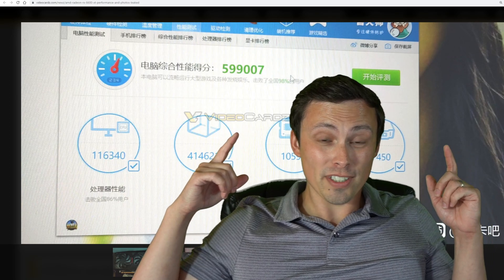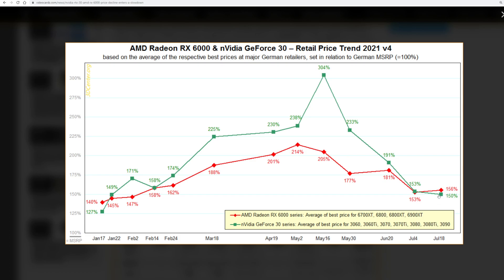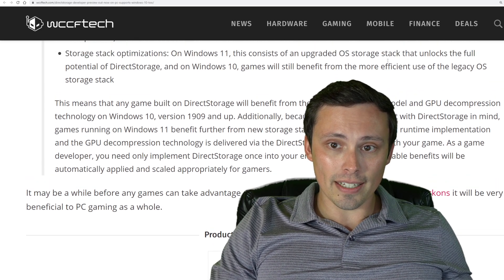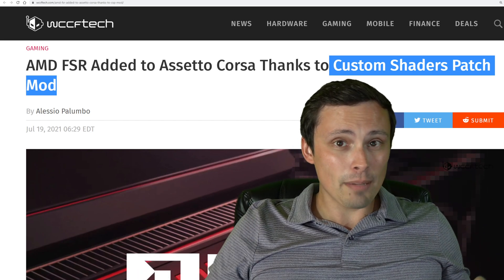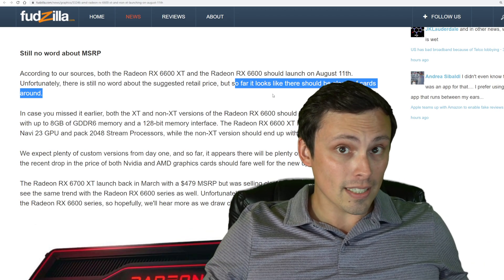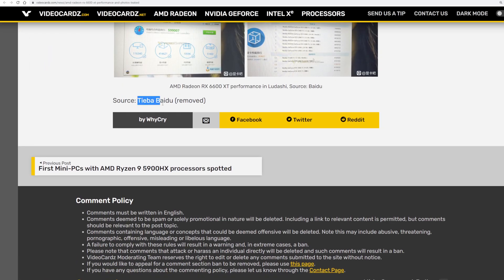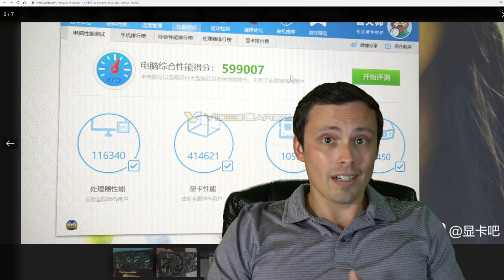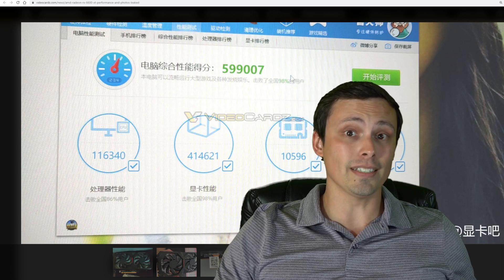Tech News! RX 6600xt bench, release date, FSR added to Assetto Corsa, DirectStorage W10, GPU Prices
PC Tech News! Major GPU news including GPU pricing update, and release date rumors for AMD's RX 6600 XT and RX 6600 GPUs, as well as a leaked performance benchmark for the RX 6600XT, including pictures of the GPU. Also, an update that DirectStorage will actually support Windows 10, though not at optimal performance, and that AMD's FidelityFX Super Resolution (FSR) has been added to Assetto Corsa by a modder. Sources below:

Chapters:
0:00 Intro
0:29 Are GPU prices improving (End of July 2021)
1:37 DirectStorage API will support Windows 10- sort of
2:38 FSR added to Assetto Corsa through Custom Shaders Patch Mod
3:31 AMD RX 6600 XT Release Date (Rumor/Leak)
4:48 AMD RX 6600 XT Performance Benchmark and Pics (Rumor/Leak)